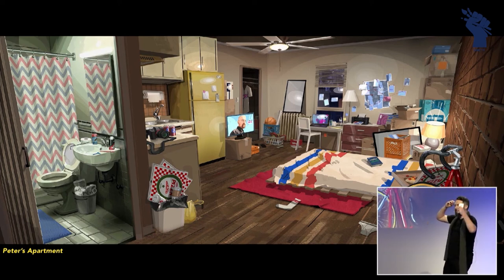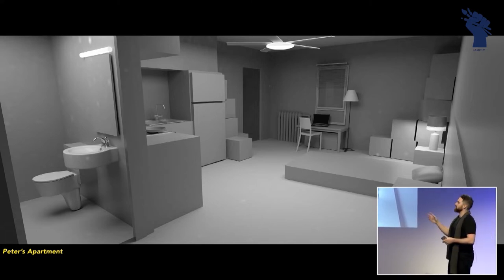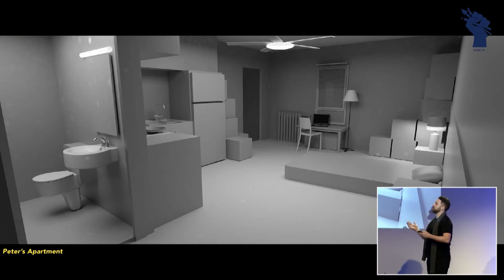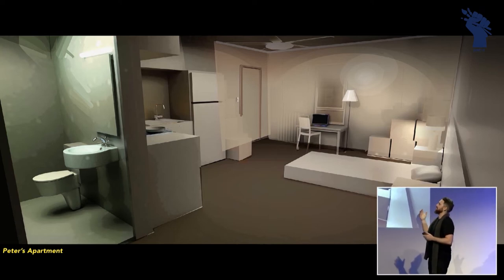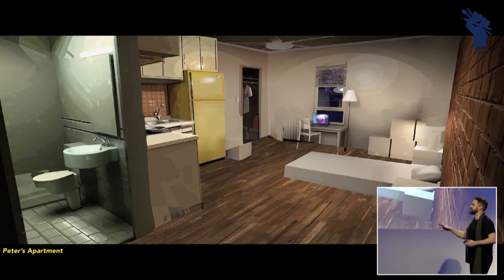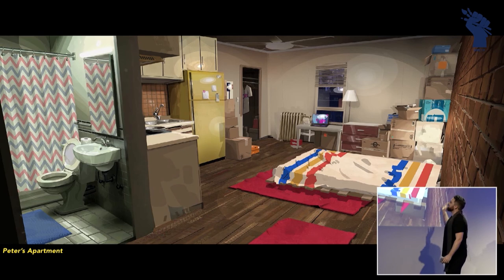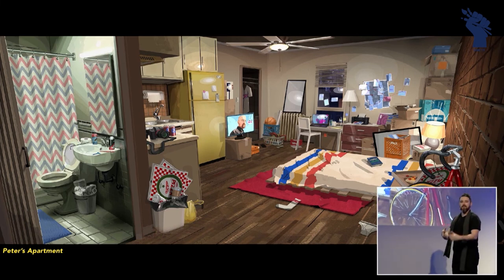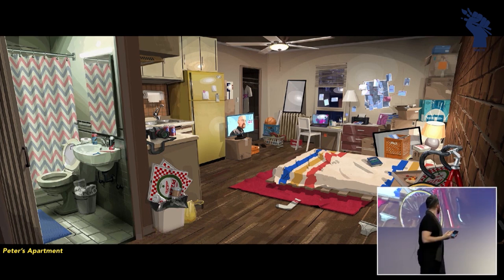Making Of Spiderman into the Spider-Verse with Patrick O'Keefe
Discover how Sony Animation and its art director, Patrick O'Keefe have created Peter's room in Spiderman into the Spider-Verse